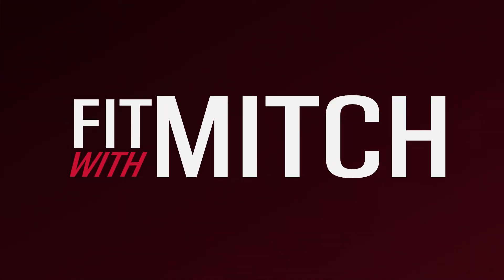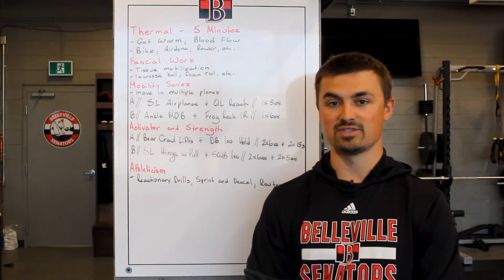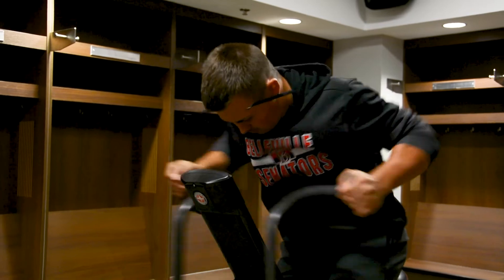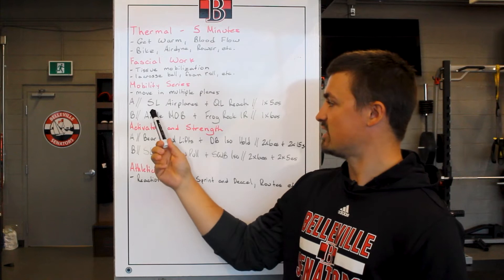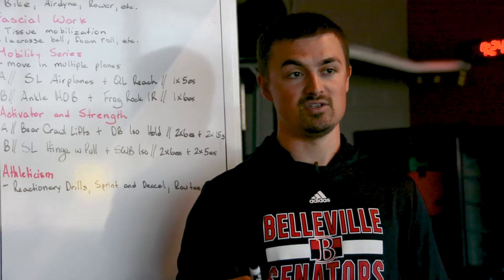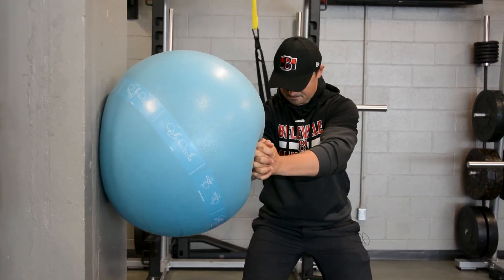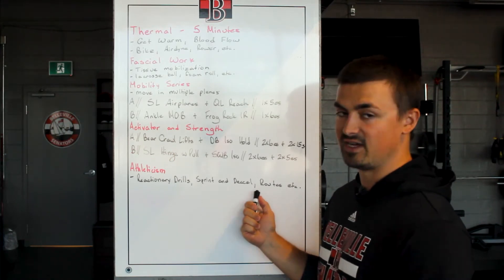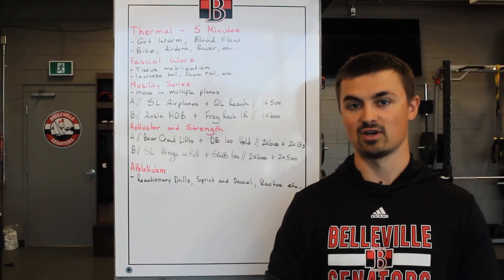Fit with Mitch Ep. 12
On today's FitWithMitch we're working on warm-up sequencing!

Follow along and learn new fitness tips, exercises or stretches from our Strength and Conditioning Coach, Mitch Freeburn, to stay healthy and active all summer!